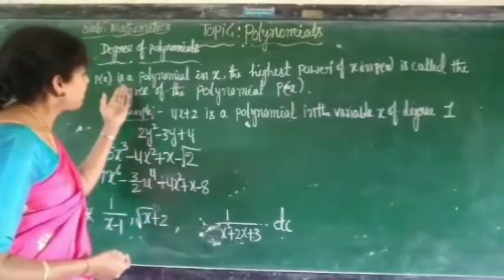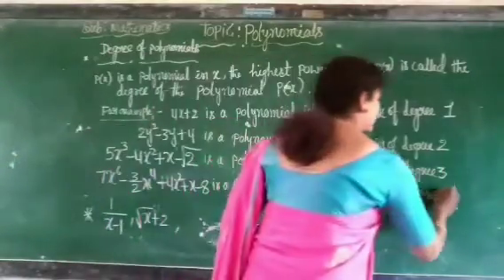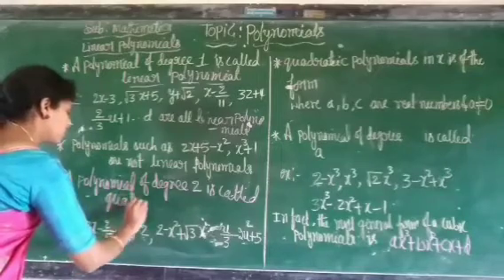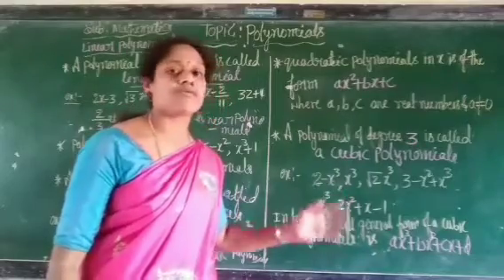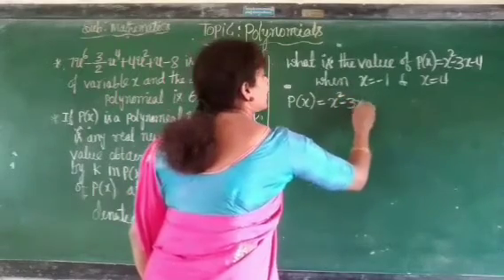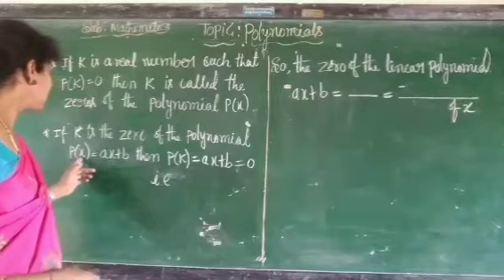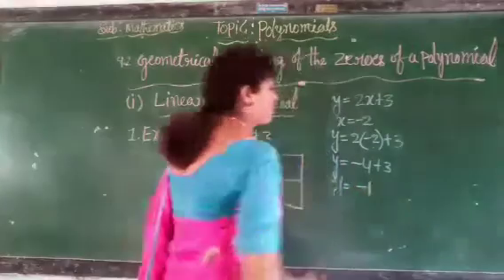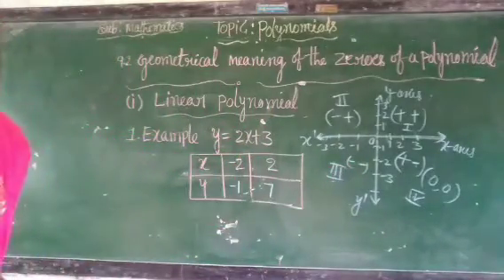SSLC-Mathematics-Polynomials-(part-1)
presented by Anitha.S. AM
BLRHS Sirigere